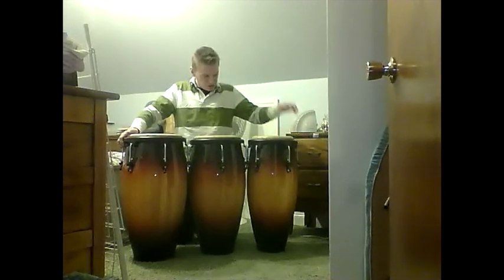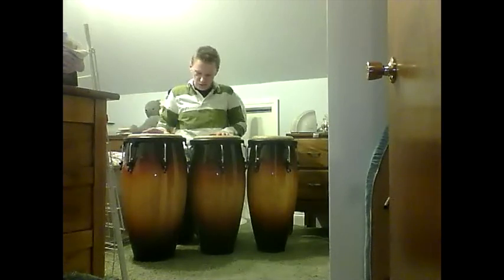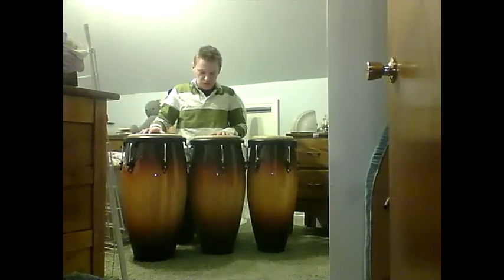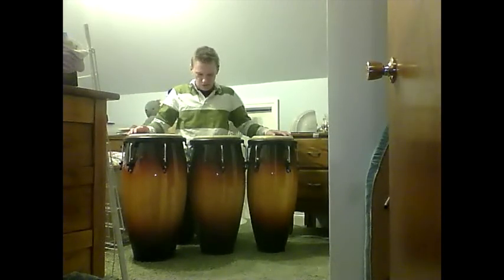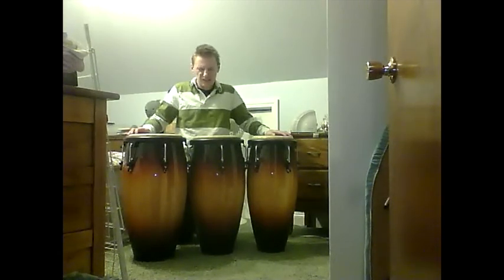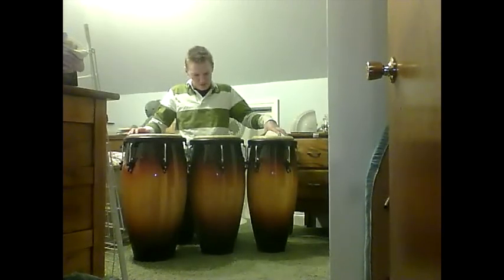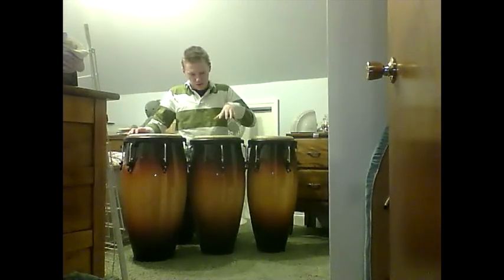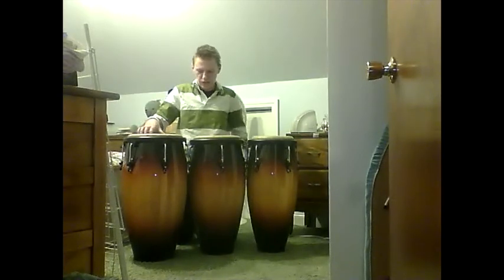LP Conga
a quick look at a conga set